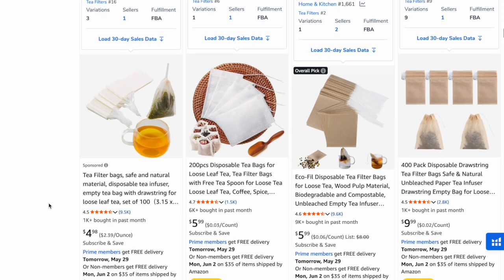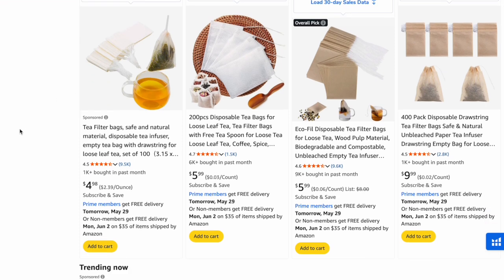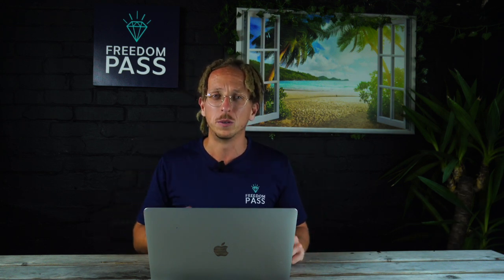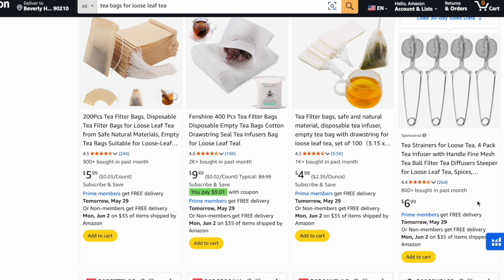5 Essential Helium10 Hacks Every Product Researcher Needs To Know NOW!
In this video, I will walk you through how to analyze product pages from your keyword search using Helium 10 for Amazon FBA. Using Amazon keyword research, you can find a winning product.

Time Stamps:

00:20 - Recap